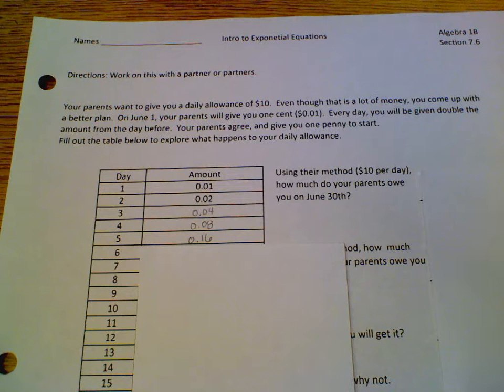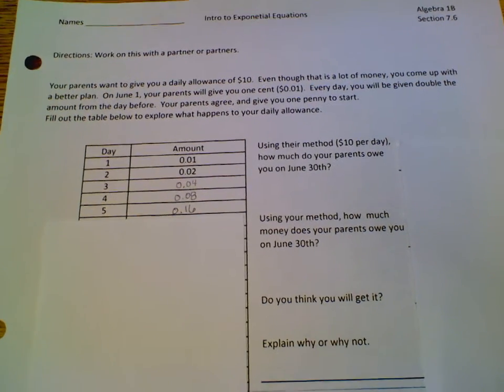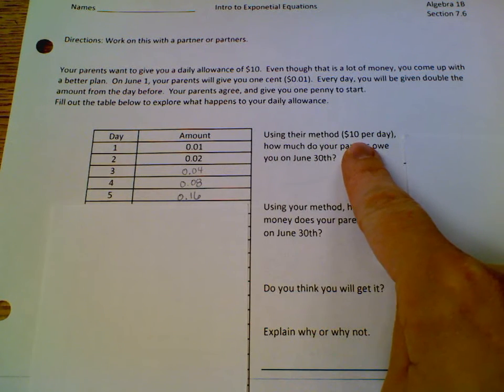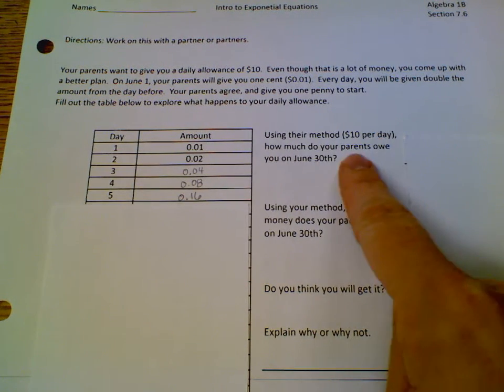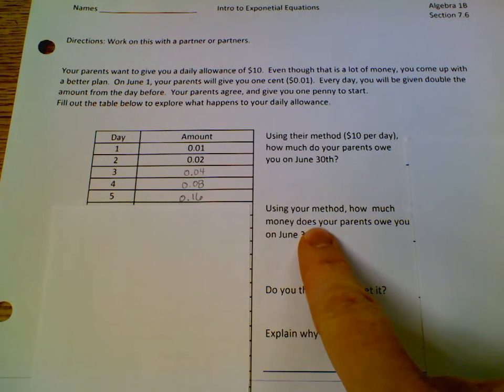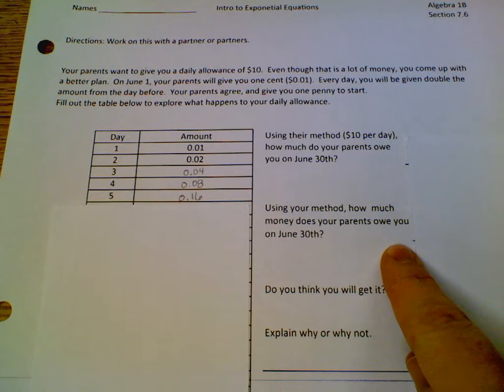Intro to Exponential Equations